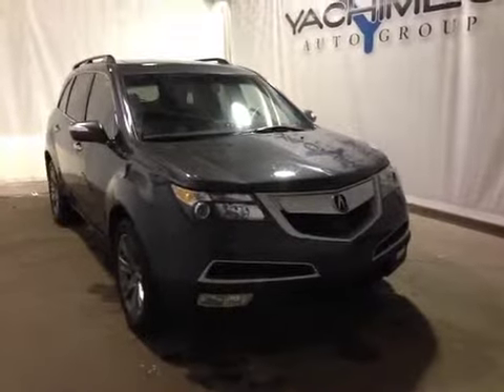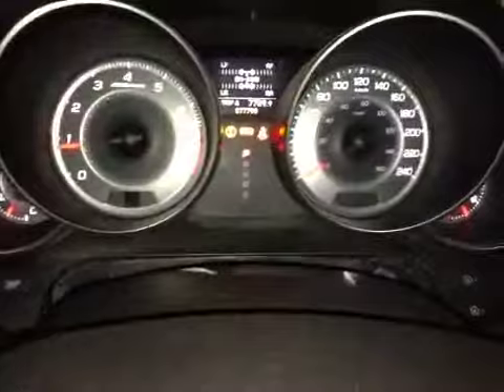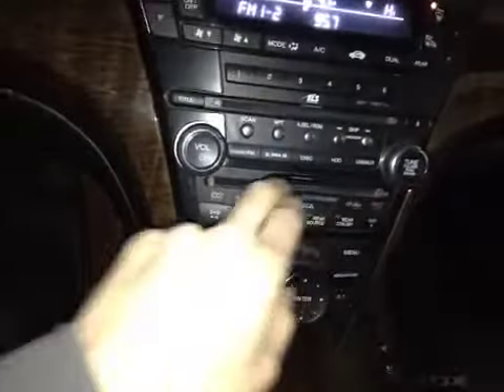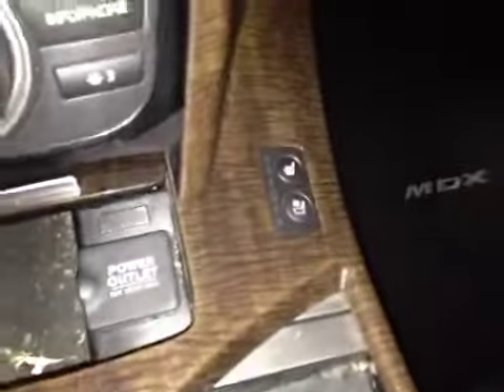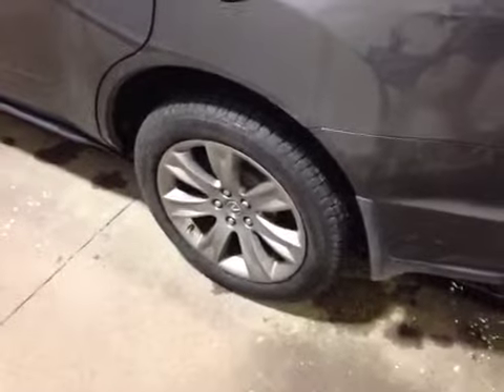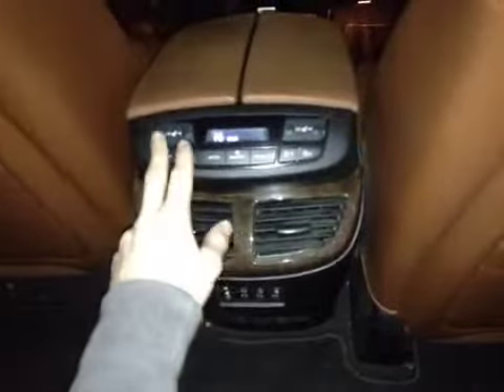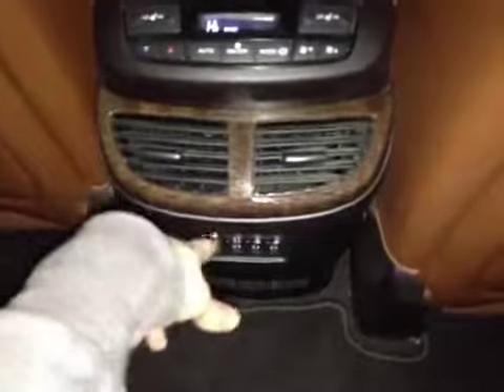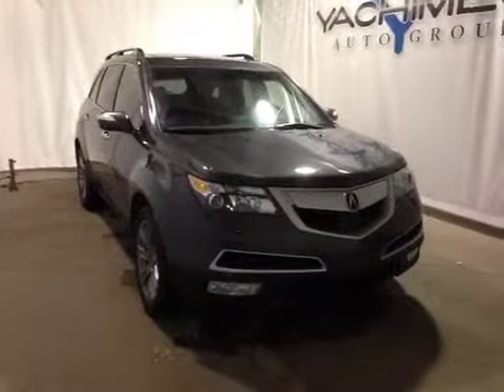2012 Acura MDX AWD 4dr Advance/Entertainment Pkg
This is a 2012 Acura MDX AWD 4dr Advance/Entertainment Pkg with A/T transmission Gray[BR,Grigio Metallic] color and Umber interior color.  This video is recorded and uploaded by cDemo Mobile Inspector